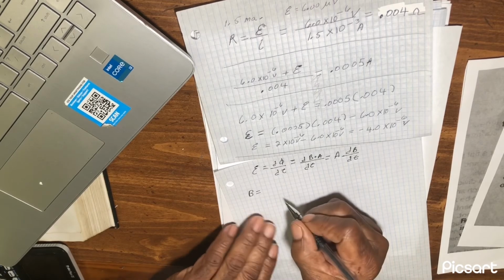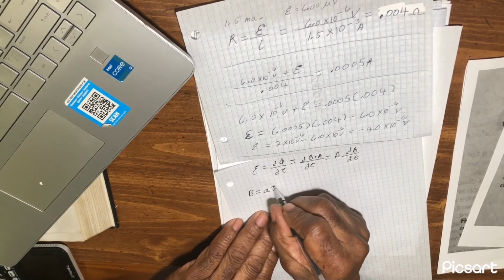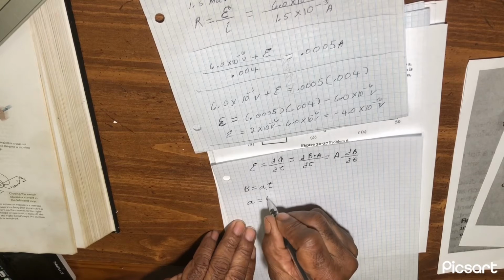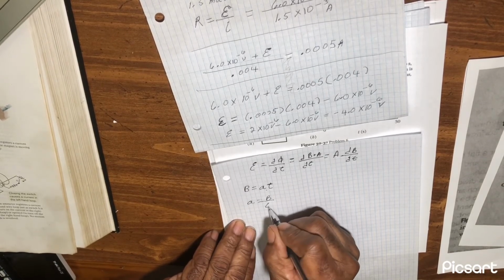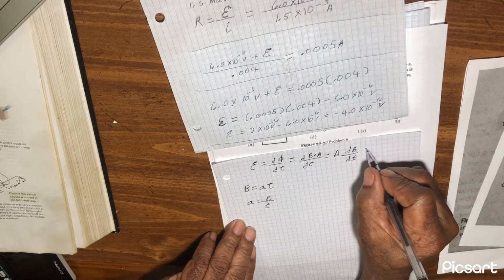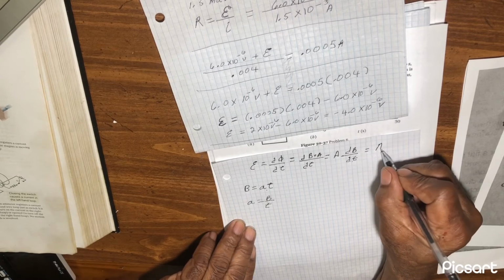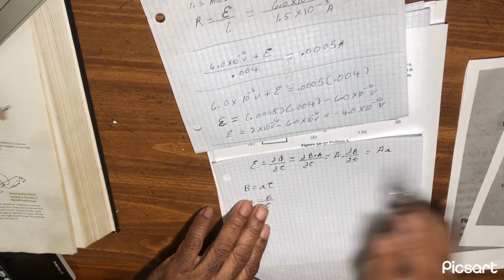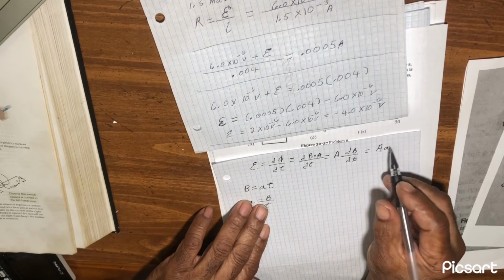Chapter 30 problems 1422